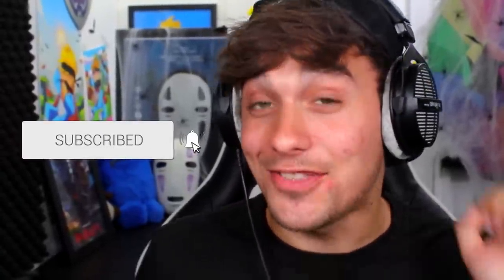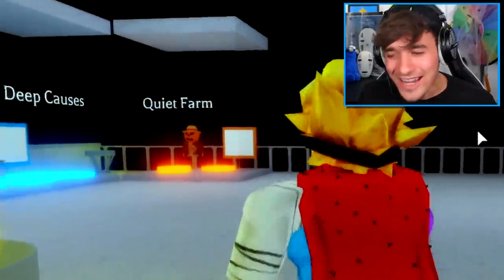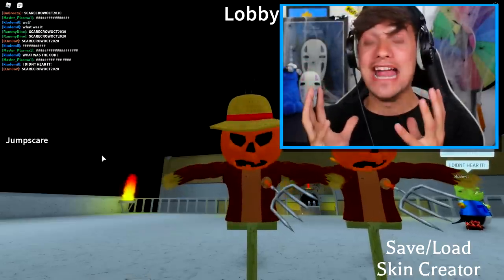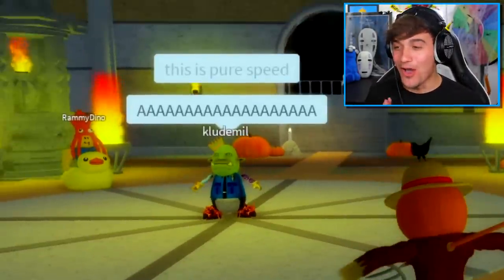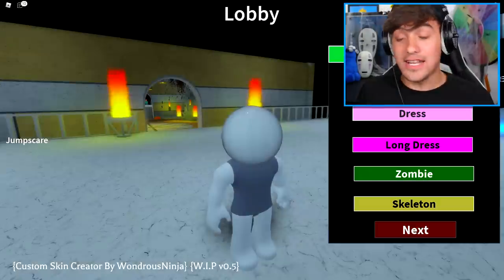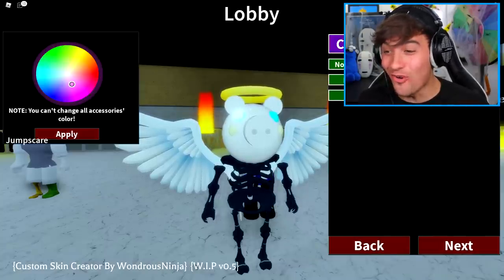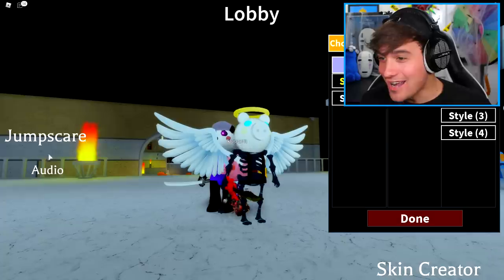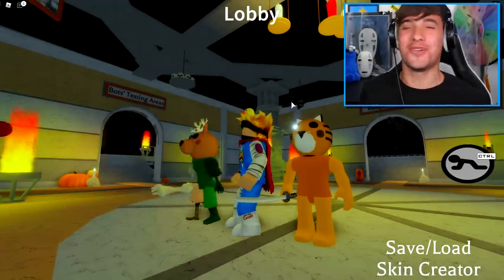How To UNLOCK HALLOWEEN SKIN In ROBLOX PIGGY 2!! (SECRET HALLOWEEN SKIN)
Today i show you how to get the Secret henry stickmin skin roblox piggy rp accurate roleplay!! Henry Stickmin got added!!

🛒 Hottest Merchandise!!

--Credits--

Music & Sounds:
Epidemic Sounds

Artwork:
Calixo - roblox adventuresUIET FARM SKIN In ROBLOX PIGGY 2!! (SECRET HALLOWEEN SKIN)